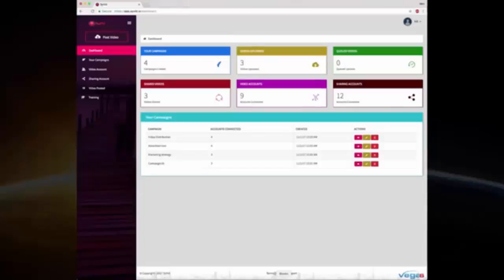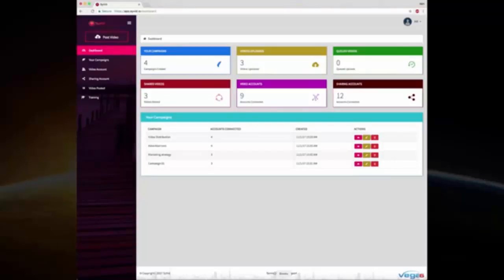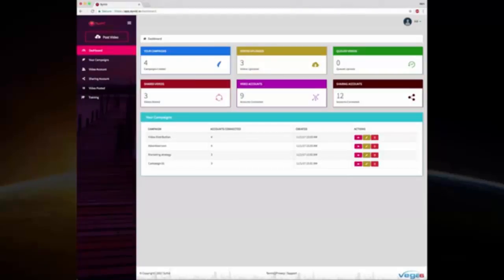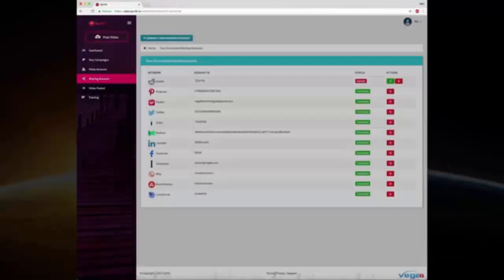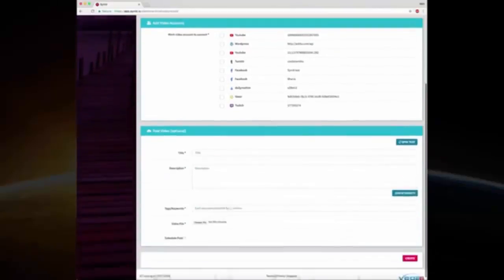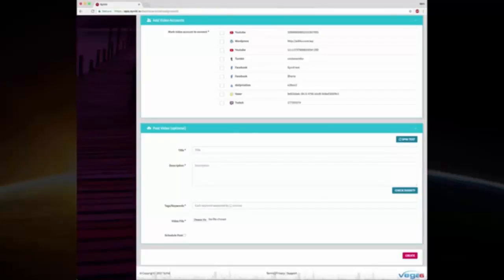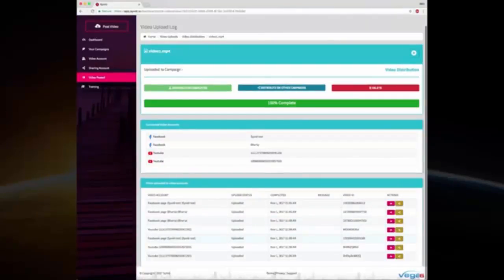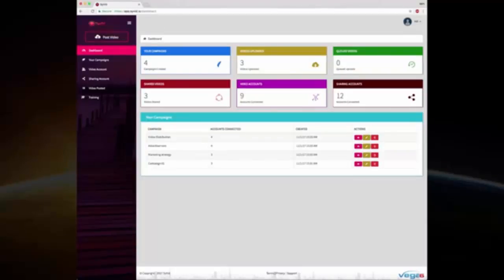SyVid Review and Demo - How We Bring in Tons of Free Traffic Using Videos in Just 2 Minutes !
What is SyVid ?
Creating videos is easy and there are a handful of really good software that help you create videos for your marketing.

BUT what do you do once you create a video?
HOW do you make them useful?
HOW do you get traffic from those videos?

SyVid lets you upload and publish your videos to 8 video sharing websites with just a few clicks, getting you the much needed video rankings, free traffic, leads and sales.

SyVid is a cloud based app where you upload a single video which is then automatically uploaded and published on 8 different video sharing websites along with unique Title, Descriptions and your keywords. Not only that, once your video has been distributed and published on all those 8 video sharing websites, it automatically lets your share the link of those videos to 15 different social media websites to get you instant traffic you need to get ranked and start attracting leads and sales.

SyVid a super easy to use cloud based app that anyone can use and finally start putting those amazing videos they’ve created, to good use.

At $37 most popular multi-video license, this is a 100% no-brainer deal for your customers. Video creation apps are very popular and with SyVid we make it super easy for anyone to start publishing and distributing their amazing videos across the web and leverage that to get free targeted traffic.
Hey, I'm Henry

ce Shop Launch 2017, Your eCom Store Review 2017 - Watch before buying this eCommerce product - YouTube,